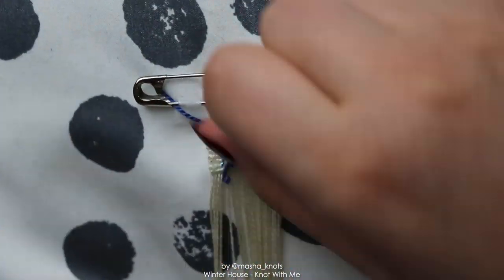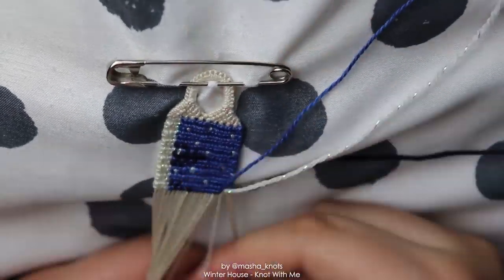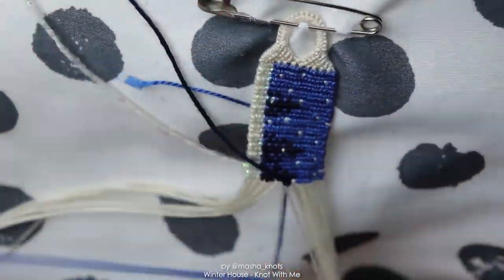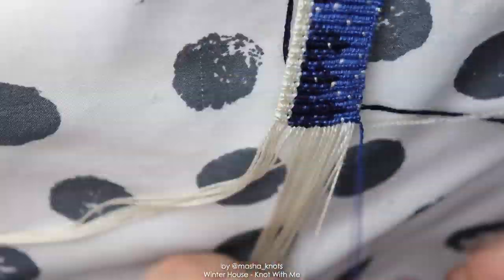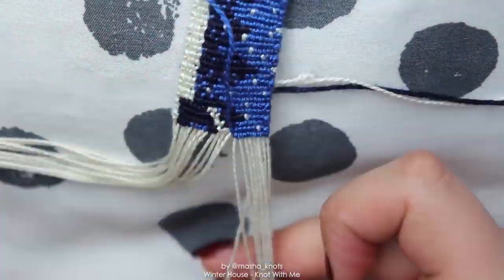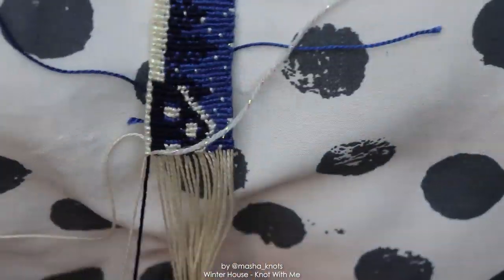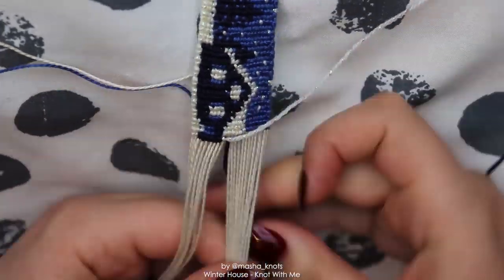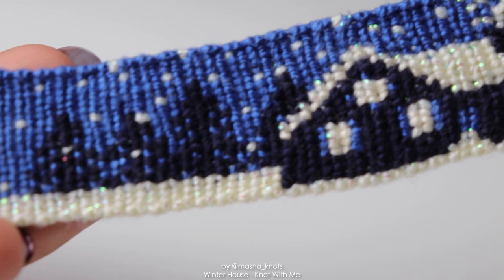WINTER HOUSE BRACELET [CC] || Knot With Me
Hey guys! In this video I speed knot a winter house friendship bracelet.

LONDON
United Kingdom
SE8 9EN

CAPTIONS
Captions by Sophia(acc.soph.sories), Natalie(nats_knots_), Addie (bracelets__by__addie)